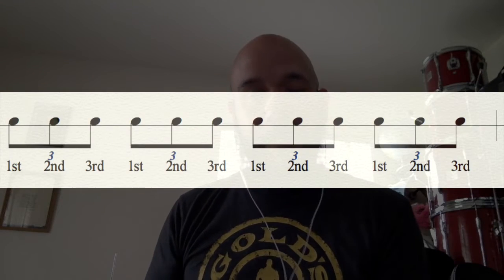Partials for percussionists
This video is intended to explain partials in the percussion sense of the word.